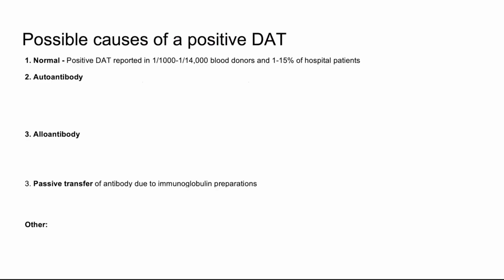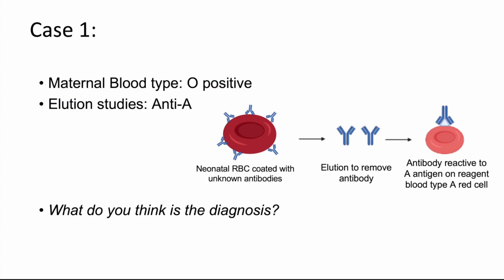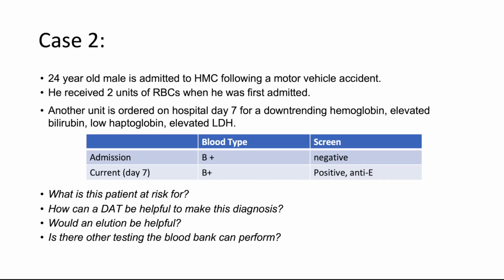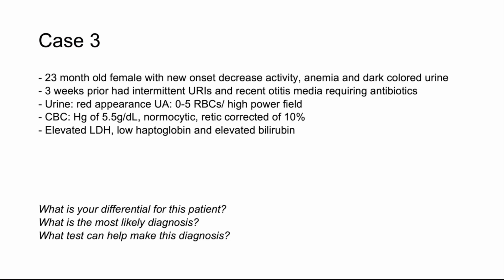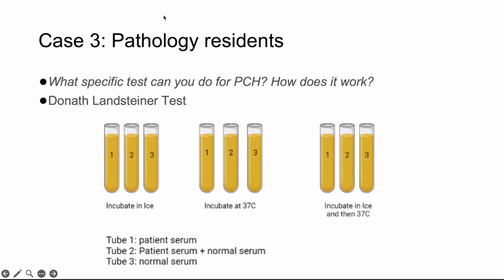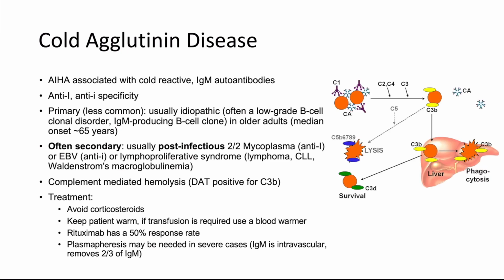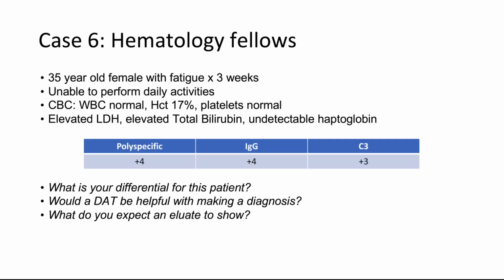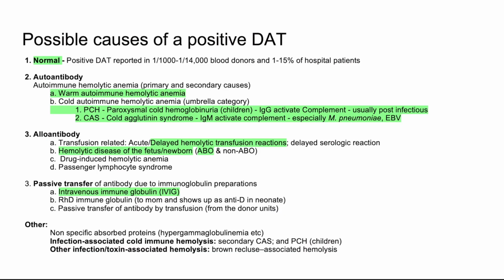Direct Antiglobulin Test (DAT) - Residents and Fellows - Mixed Bag of Cases - 07_2026 - Practice run